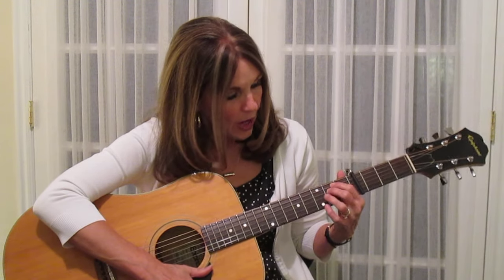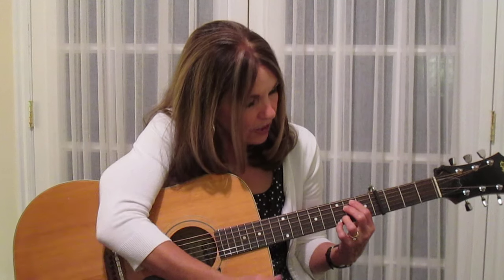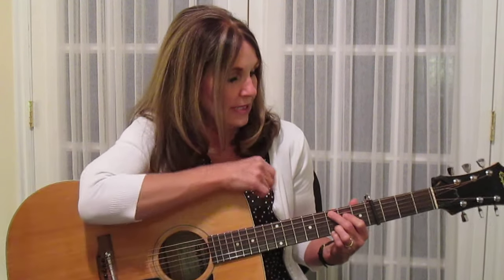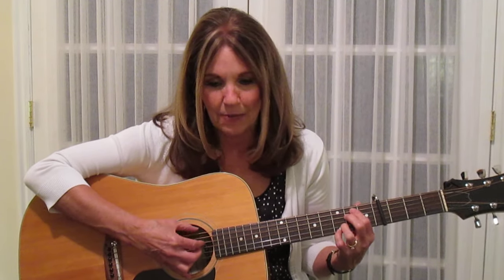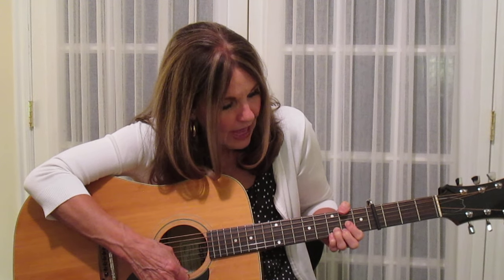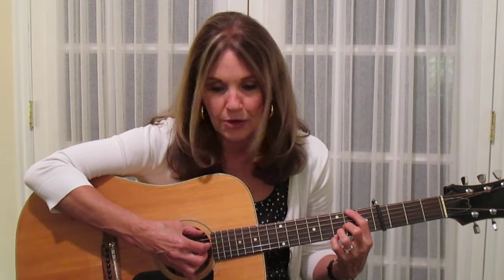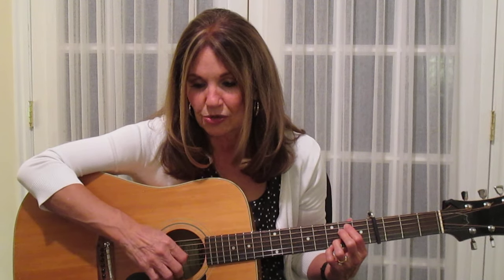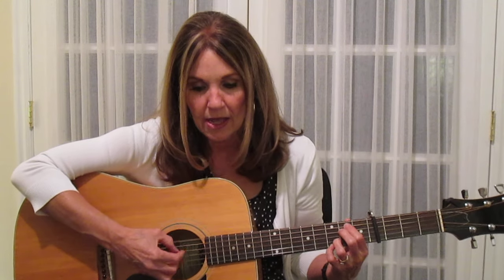Disciple of Christ 2024 LDS Youth Theme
Here is my tutorial of this BEAUTIFUL song!  "Disciple of Christ" by Benjamin Josiah.  It is the 2024 LDS Youth Theme.  To print off the words and chords, go There are lots of other beautiful songs there too!  Check it out!